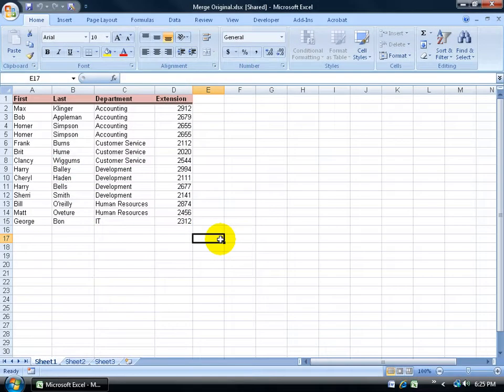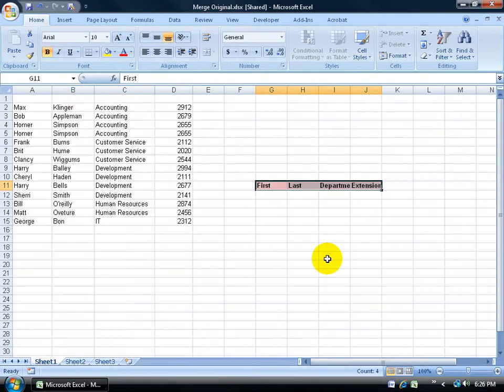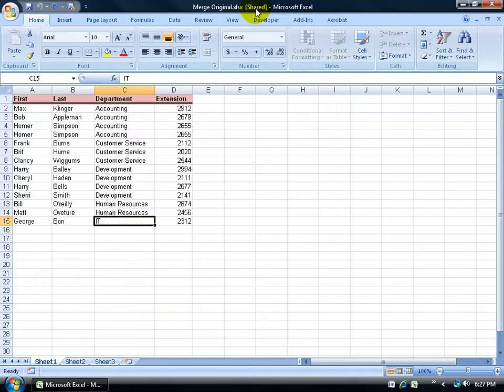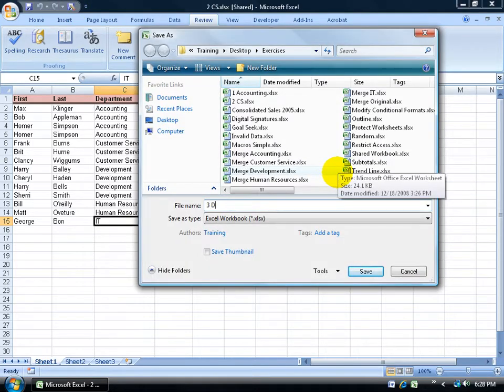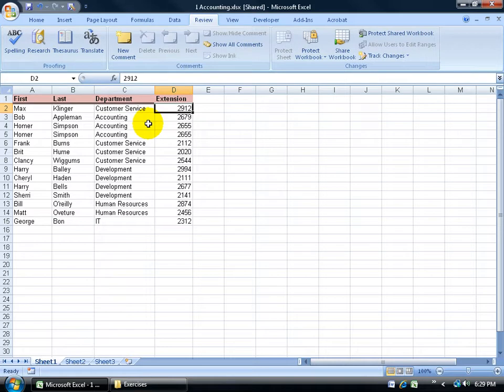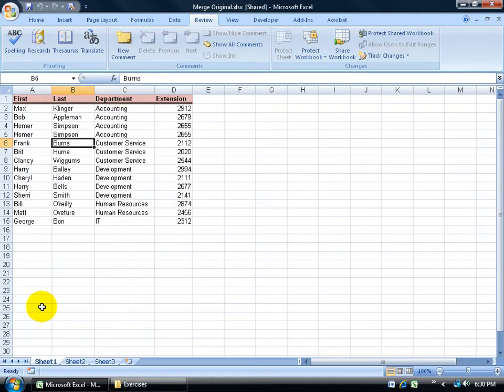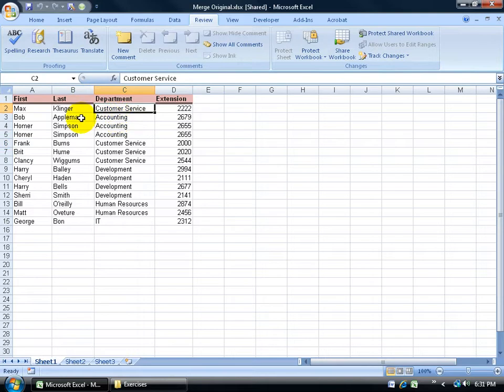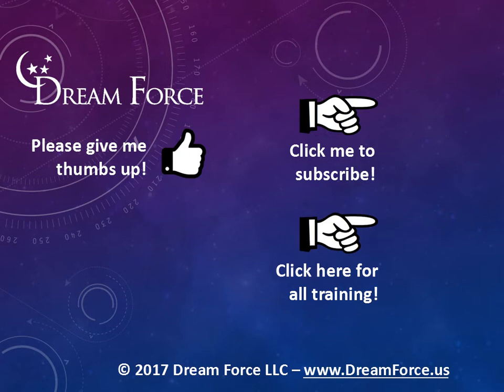Excel 2007: Merge Workbooks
Excel 2007 tutorial on how to merge two or more workbooks together and be able to accept or reject any changes after the merge.